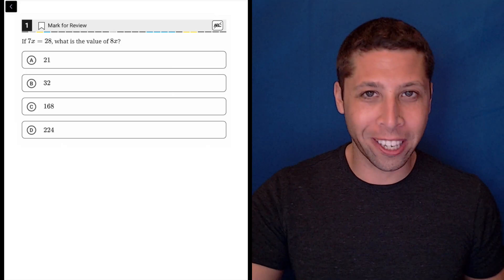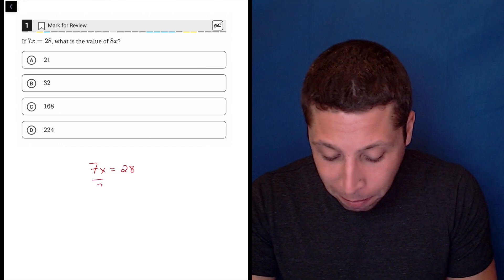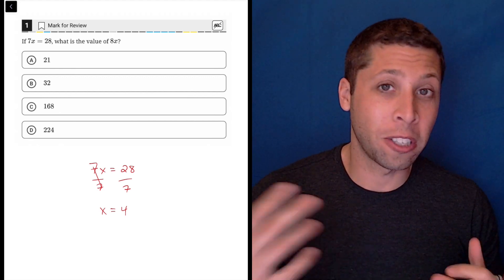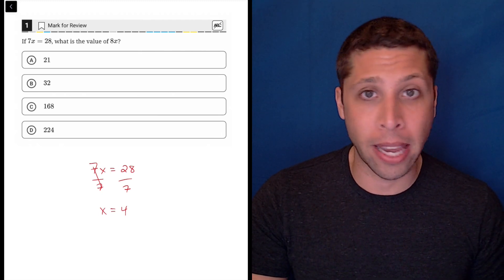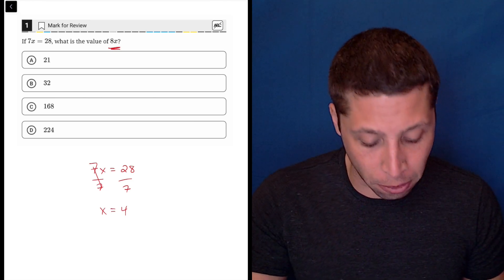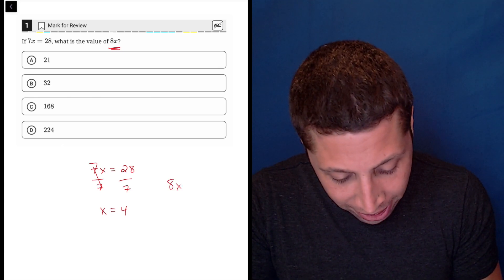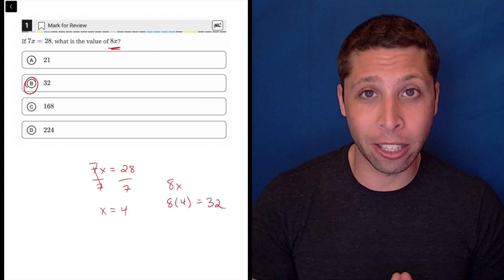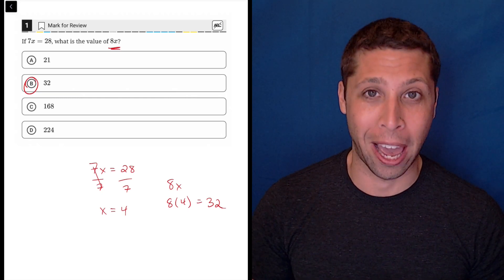Digital SAT 4, Math Module 2E, Question 1 (algebra)